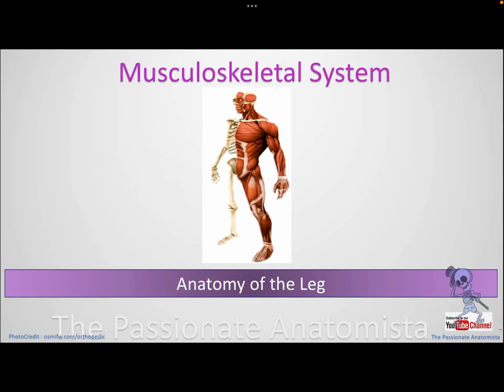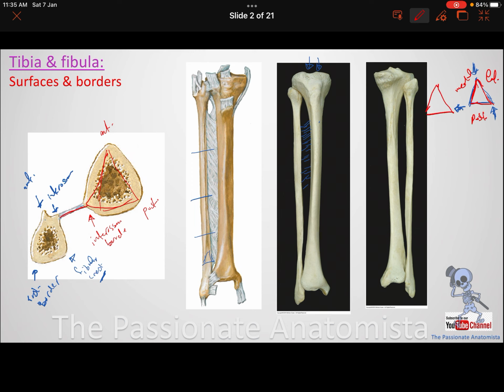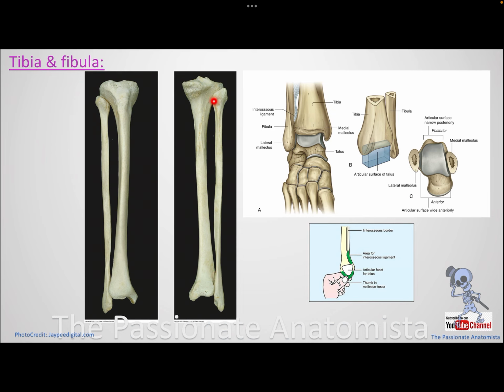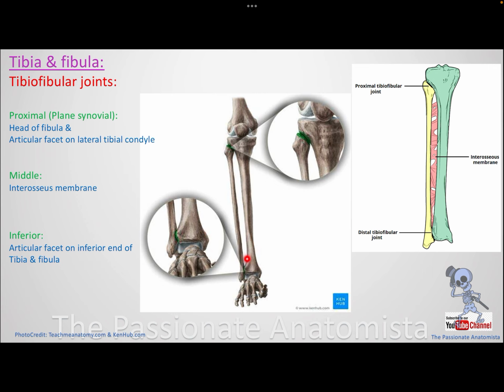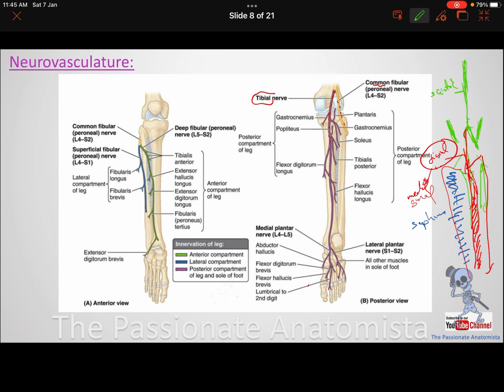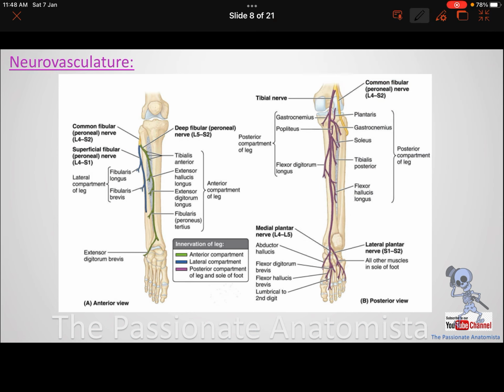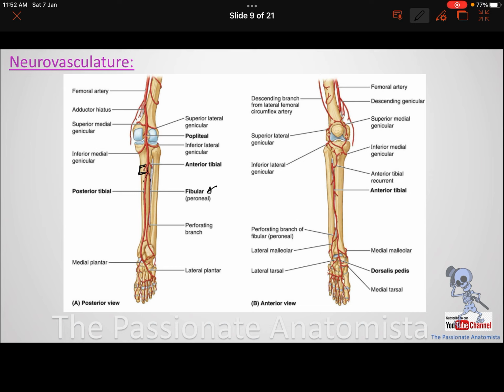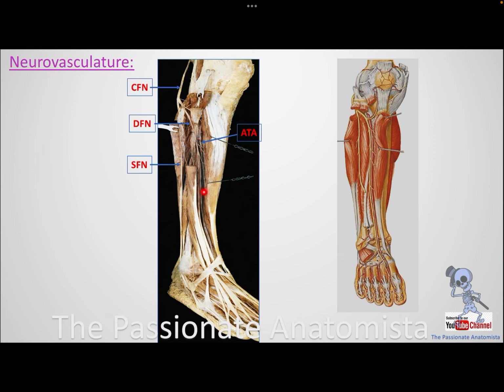MSK module VD28 - Anatomy of the leg, part 1